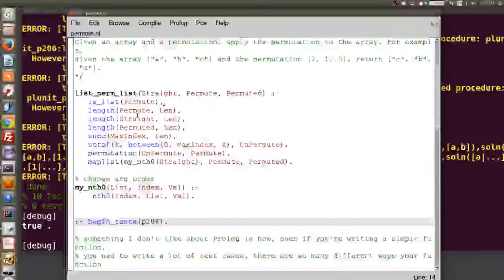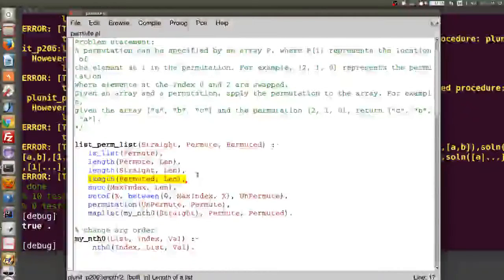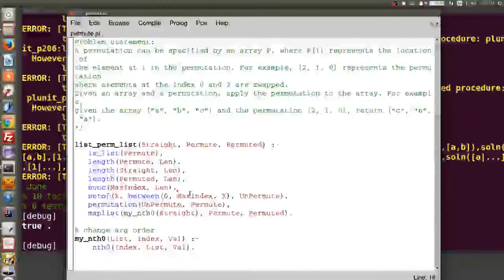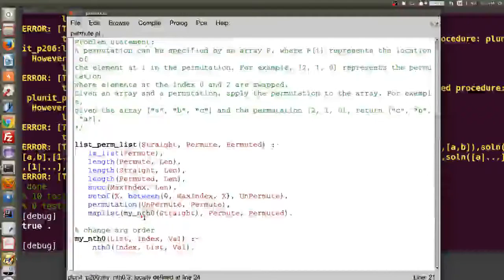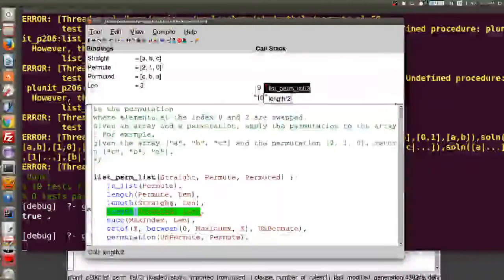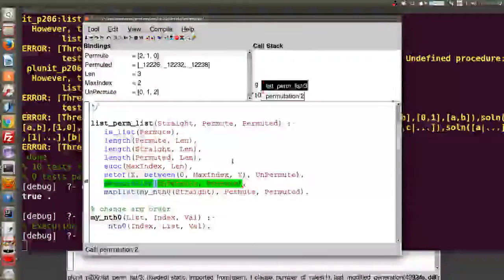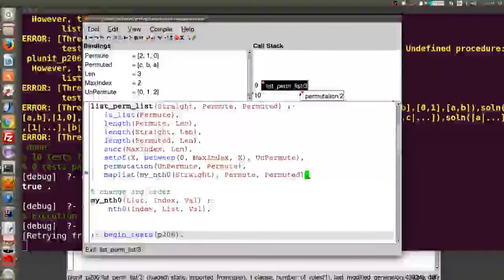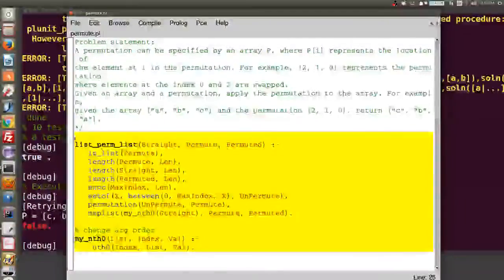Annie works problem206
asnnie explains her solution